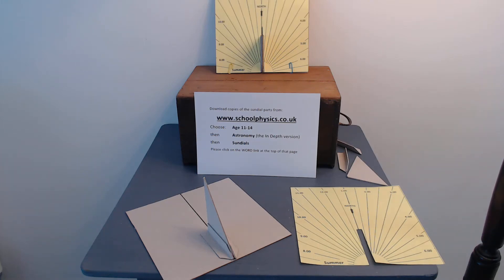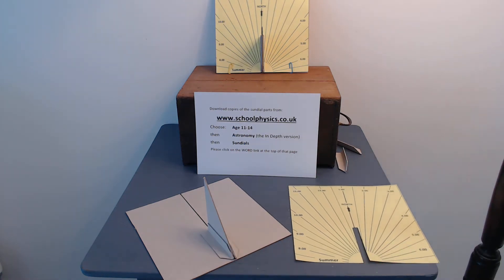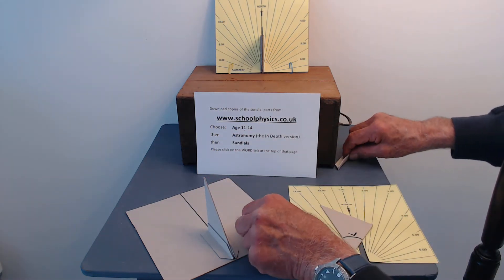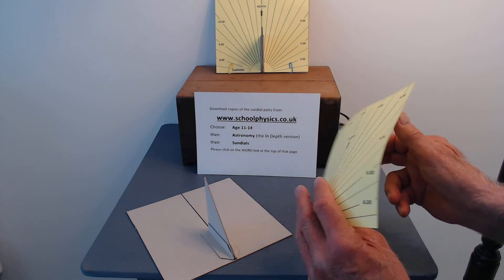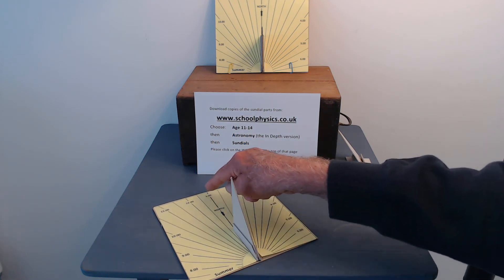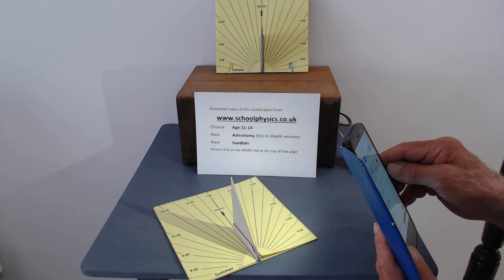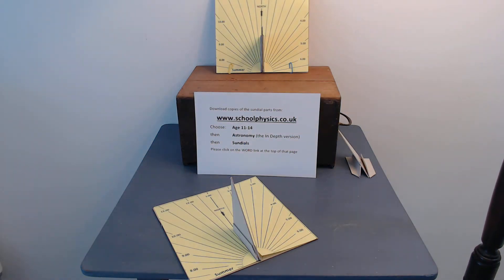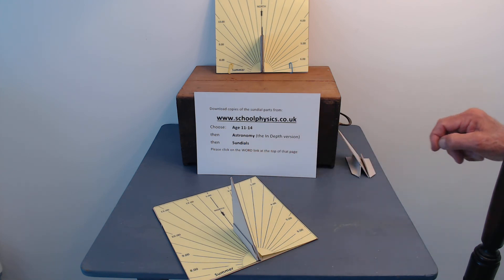Sundials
This video shows you how to make and use a horizontal sundial using only paper and cardboard. As long as it is made carefully and set up correctly  it will give quite accurate time readings.